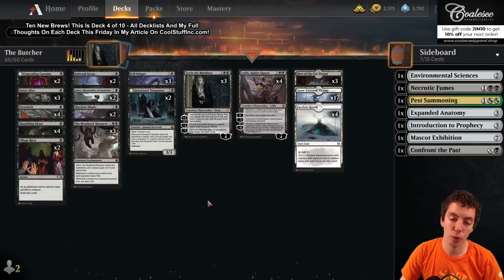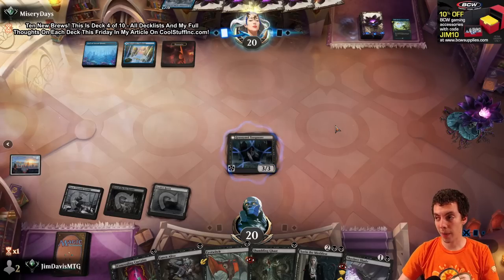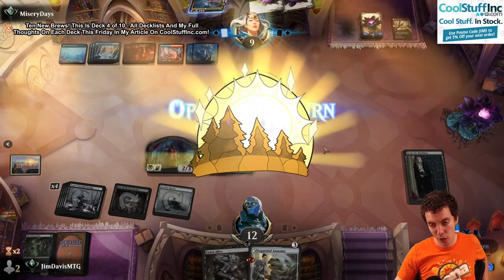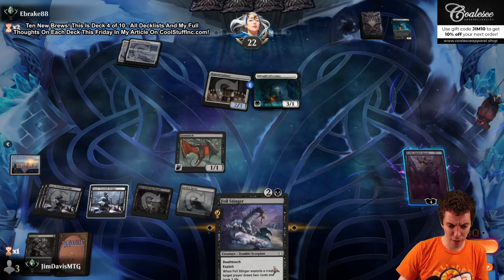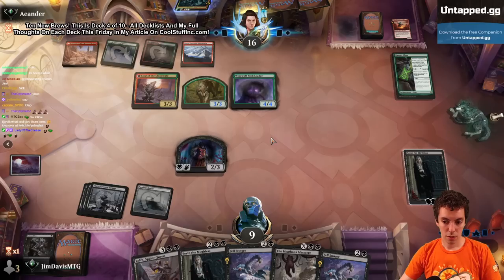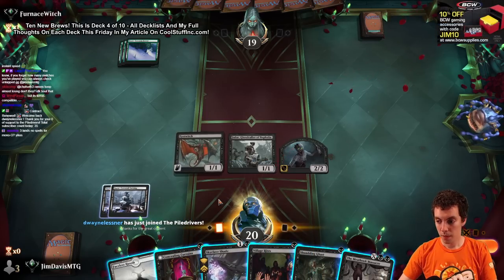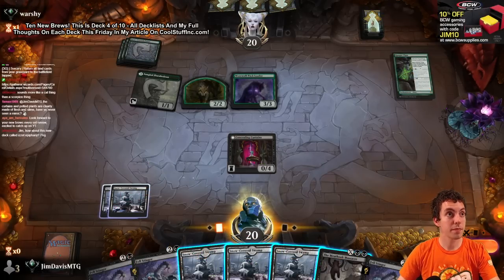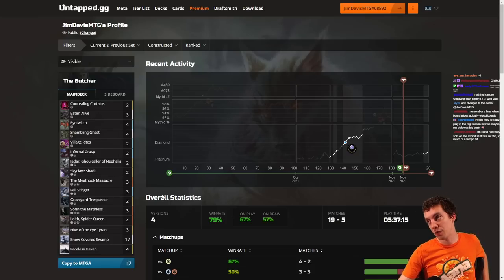🧛‍♂️ Ten New Brews ⚫ The Butcher - Ah, Fresh Meat! (Innistrad: Crimson Vow Standard)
Daddy's home! Yes, Sorin, the Mirthless is here and it seems that he already had a suitable deck awaiting him! Mono black was already a known quantity in the format before Sorin's arrival - will the planeswalker make this a deck to be reckoned with?

Welcome to Ten New Brews, the show I do every set where I build ten new decks with the new set. All decks are untested first drafts that have never been played before. Some ended up good, some ended up bad, but the point is always learning and figuring out what works and what doesn't! There are no sideboards as all games were played best of one.

❓ Decklist ❓

My  @CoolStuffInc article with all the decklists as well as my thoughts on each deck:

0:00 - Deck Tech
2:48 - Game One vs. Izzet Epiphany
12:16 - Game Two vs. Mono White Aggro
15:31 - Game Three vs. Gruul Werewolves
23:14 - Game Four vs. Mono Green Stompy
28:57 - Game Five vs. Mono Green Stompy
34:37 - Closing Thoughts